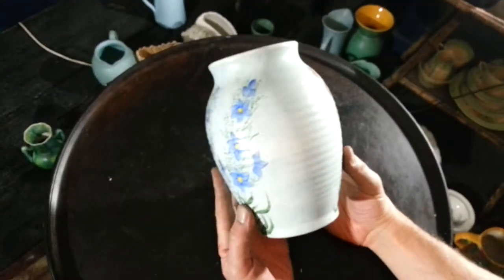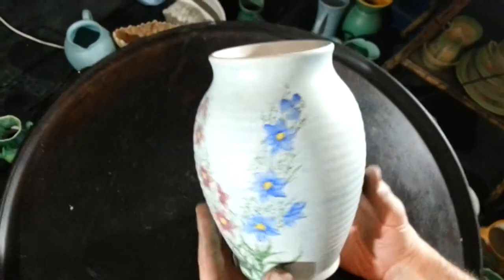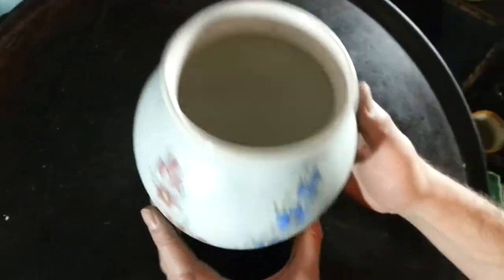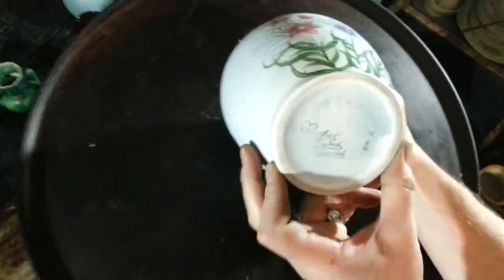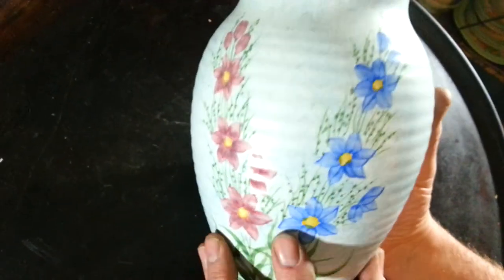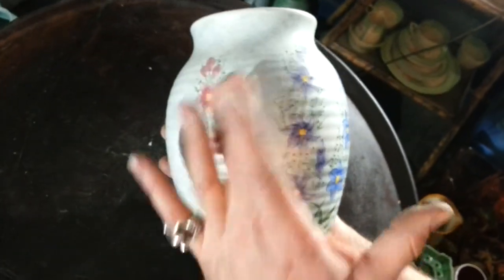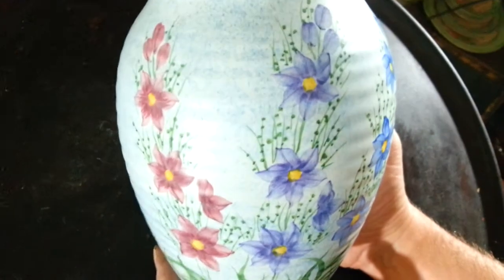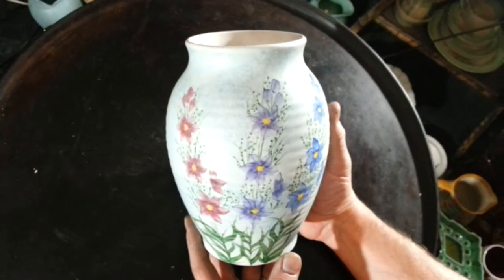FINE HANDPAINTED E. RADFORD ART DECO VASE with FIVE FLORAL SPRAYS